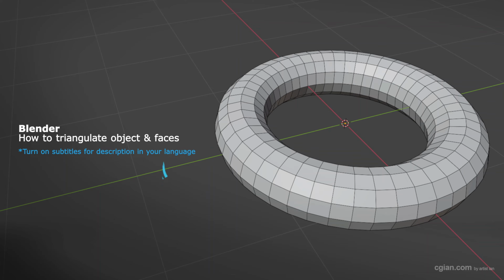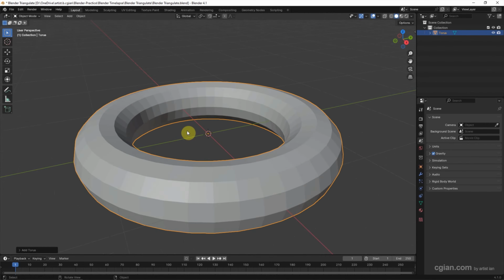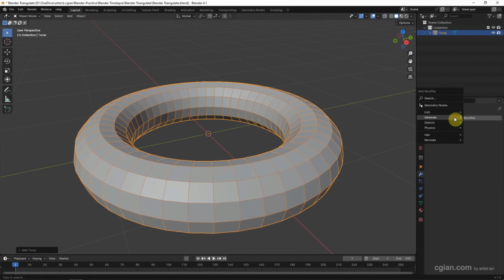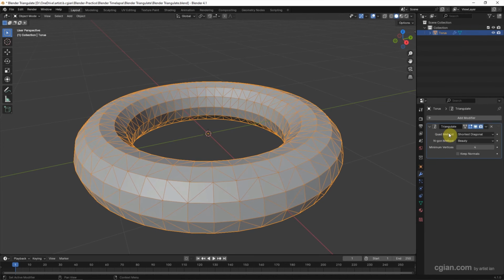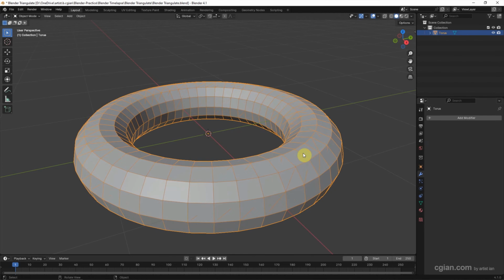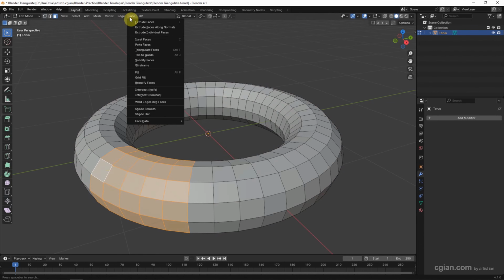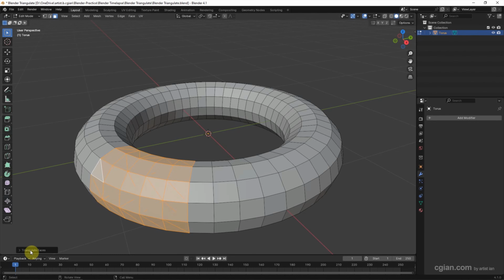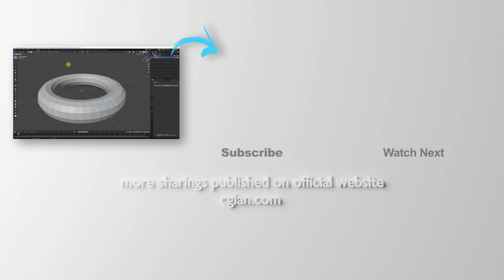Blender how to triangulate faces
Blender tutorial video shows how to triangulate faces for an object using modifier with shortcut. We can make Quad faces to Triangle faces by using Blender modifier or use triangulate in edit mode with shortcut Ctrl + T. In this video, we will go through how to apply triangulate modifier to an object first, then we can make triangulate faces in Edit Mode. If we want to remove triangulate or untriangulate, we can use Tris to Quads in Edit Mode. Steps are easy to follow for Blender beginners, I hope this helps.

Timestamp
0:00 Intro - Blender triangulate for objects and faces
0:11 Add Torus
0:25 Triangulate Modifier for Object
0:38 Triangulate Options
0:48 Apply Triangulate Modifier
0:58 Triangulate Faces
1:28 Blender untriangulate - Tris to Quads